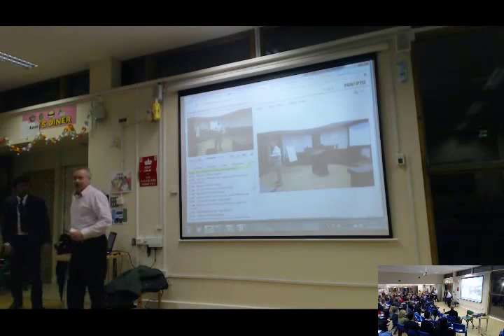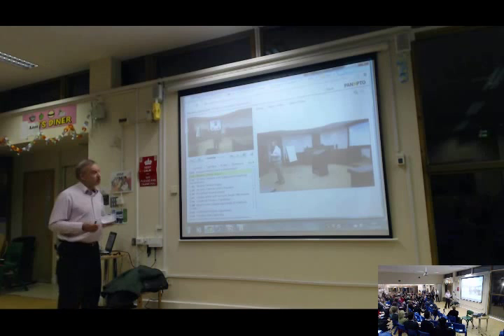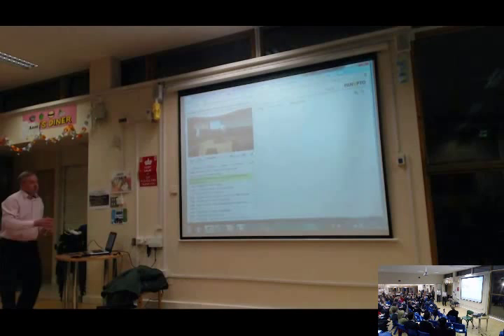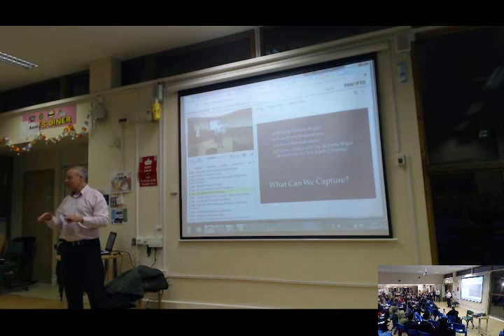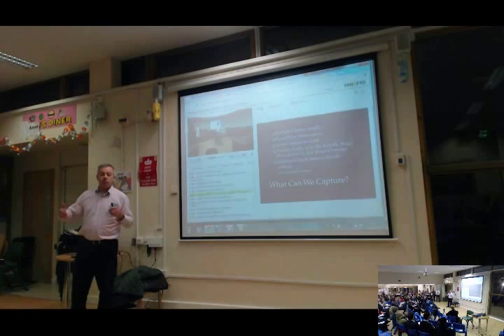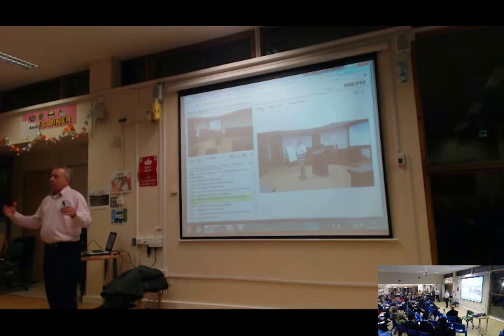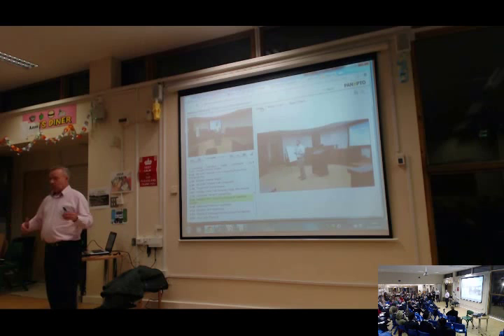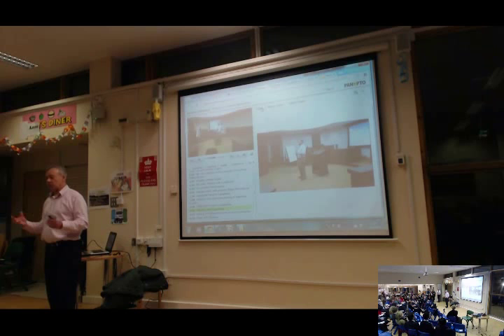11 December Teach meet cheney school oxford Presentation 13 Derek Stewart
Lesson Recorder at Cheney Oxford Teechmeet used for Lesson Observation